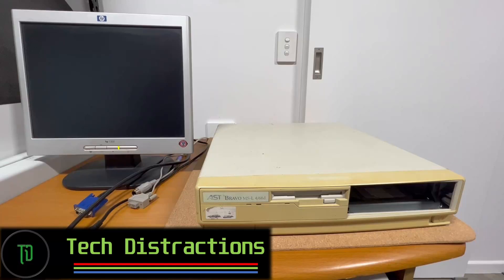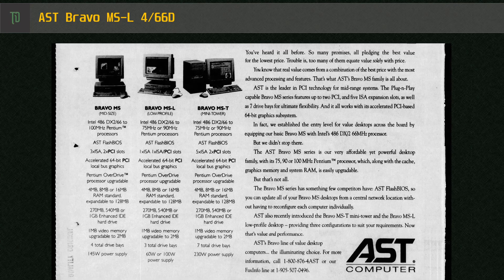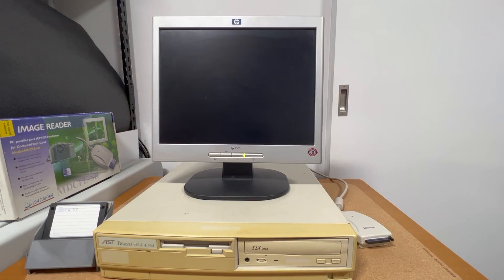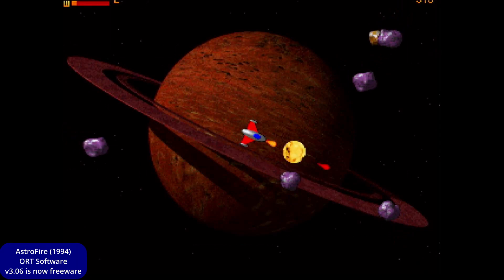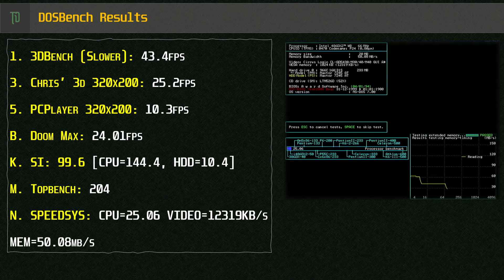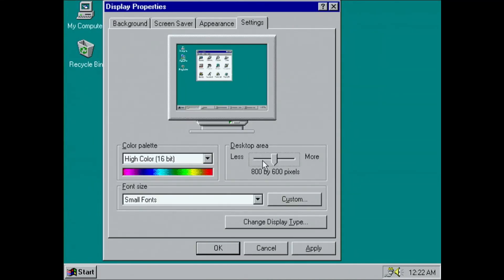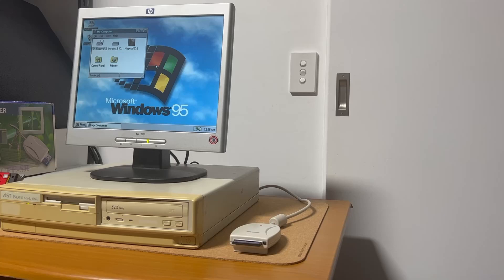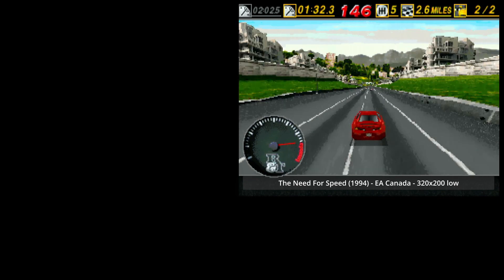AST Bravo MS-L 4/66d - Intel 486 DX-2/66 Slimline desktop from 1995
In this project we take a look at the AST MS-L 4/66d slimline desktop from around 1995. We check out MS-DOS benchmarks, games and some Windows 95 action.

Timestamps:

0:00 - Intro
3:15 - BIOS & Dos Games
4:45 - Dos Benchmarks
5:46 - Windows 95 Install & Usage
9:12 - Outro